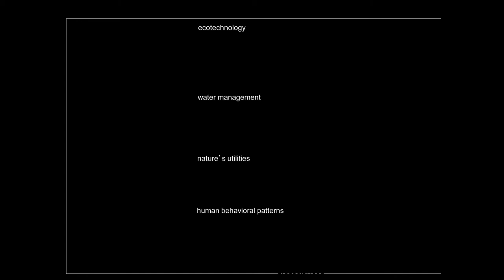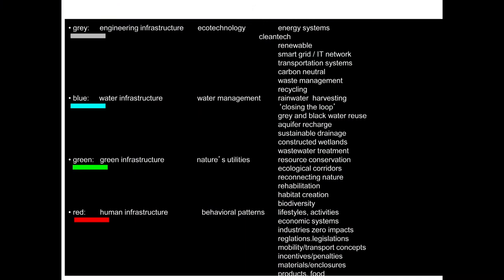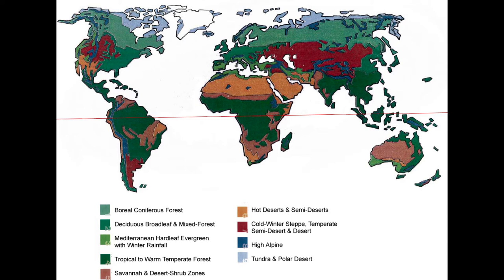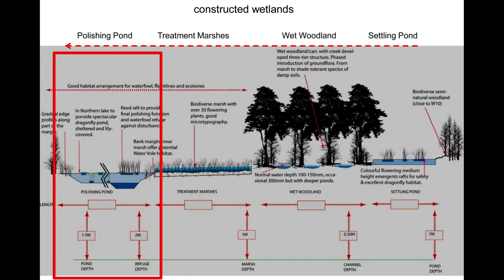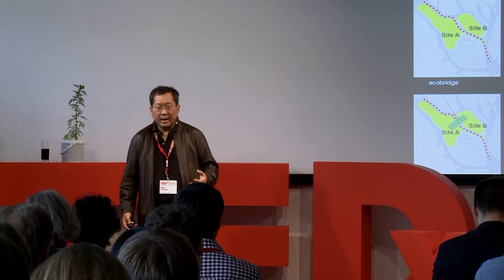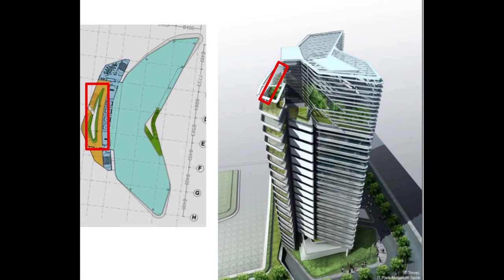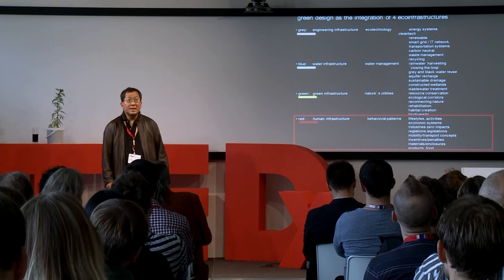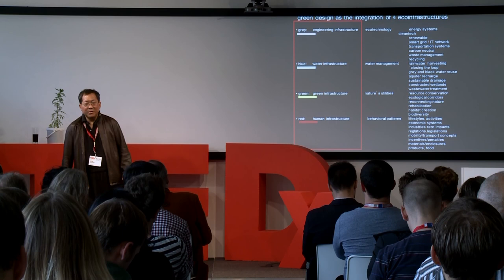Green Ecoinfrastructures: Ken Yeang at TEDxBerlin